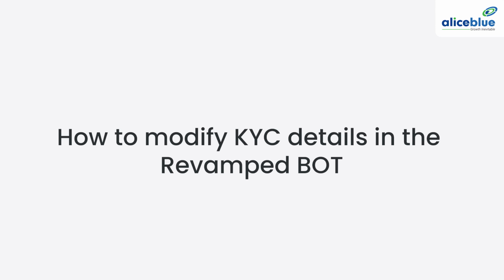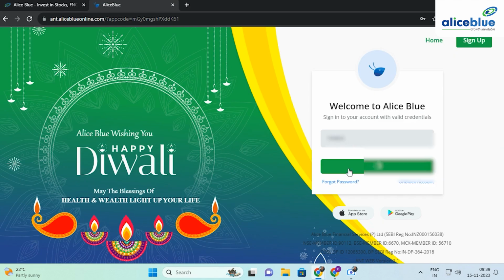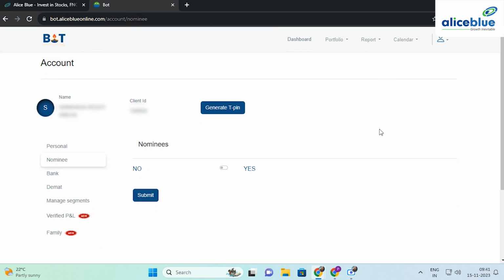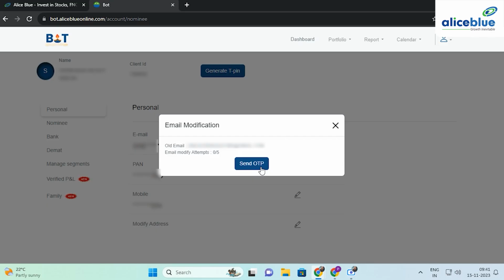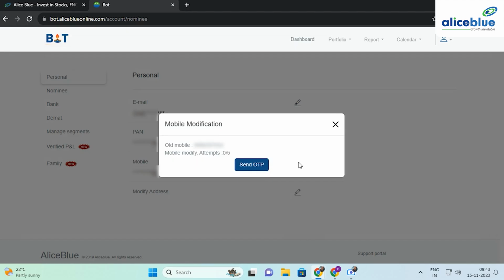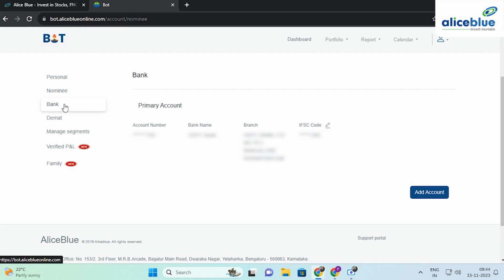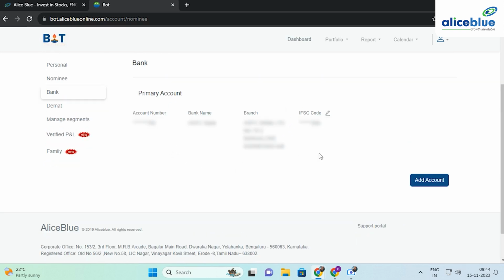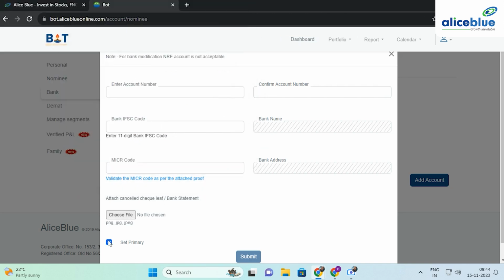How to Log in and Modify KYC Details via BOT | Step-by-Step Guide! | Alice Blue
Hey there, In this video, we'll guide you through the process of How to log in and modify your KYC details in the newly revamped BOT. Watch the complete video to ensure your KYC Details are up to date.

🔔 Start Now!